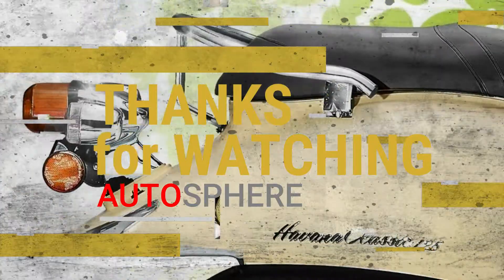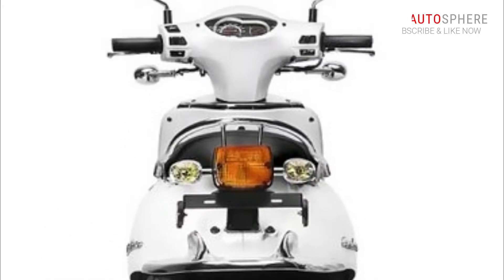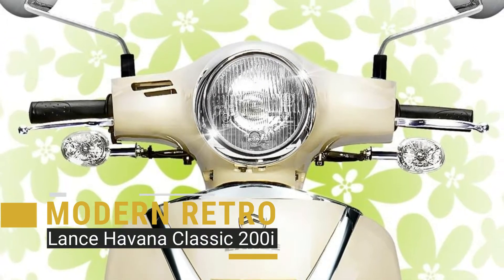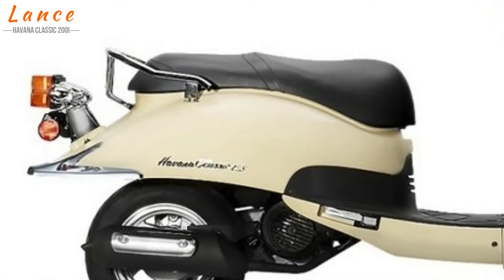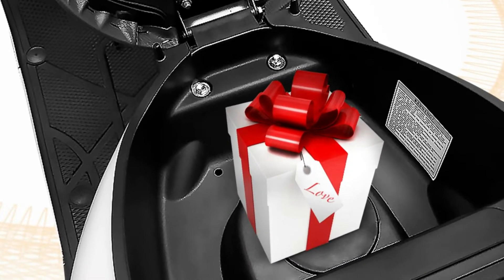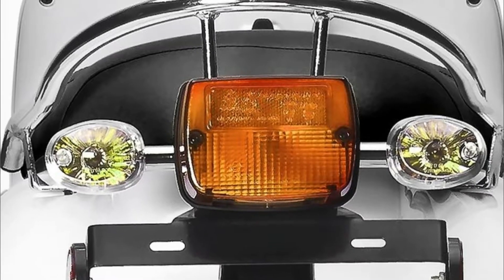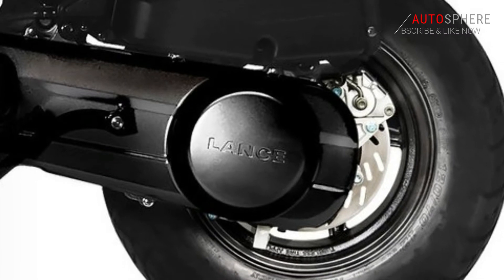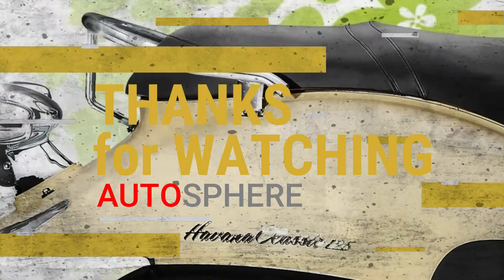WONDERFUL NEW 2018 Lance Havana Classic 200i Modern Retro with CBS System - Autosphere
2018 Lance Havana Classic Review. The Lance Havana Classic 200i struts a retro classic pose that suits all tastes. It's the perfect inner-city commuter with elegant line, comfortable spacious seating, impressive handling, high quality fit and finishing. The Havana Classic is comfortable and upright and low to the ground. The retro style tan supple seat is long and very spacious with a 30" low seat height offering easy and confidence inspiring ride.The Havana Classic's lockable under seat storage is spacious with plenty of room for a half helmet with a lot of room around it to stuff other things.
The custom wide handle bars guarantees great road holding. Handling is smooth and the ride is easy and fun. Braking is achieved through sport tuned front 190mm wave rotor disc brake and rear 220mm disc brake with Combined Braking System. CBS System, allowing more advanced control of brake force. This provides a more sensitive distribution of brake force over both wheels. Another beniefit of Lance's CBS System, the brake force on both wheels is generated accordingly, providing optimum distribution and minimizing vehicle body reaction.

Likes and also our Channel Subscriptions
In order to continue to provide information and other motors
do not forget also in Share Guys,

Best Regard Autosphere